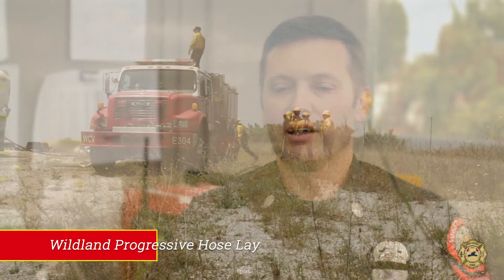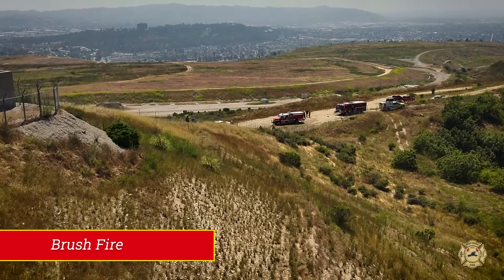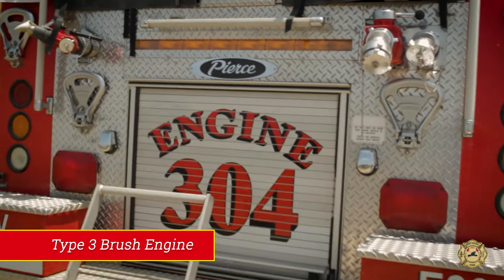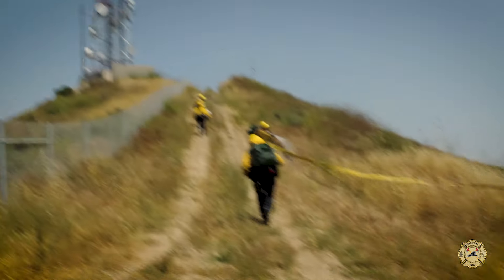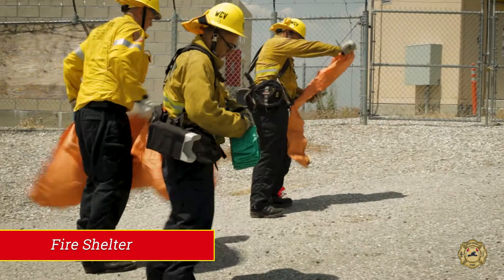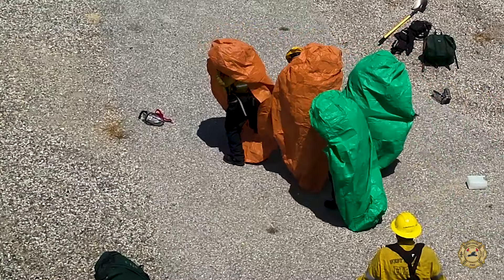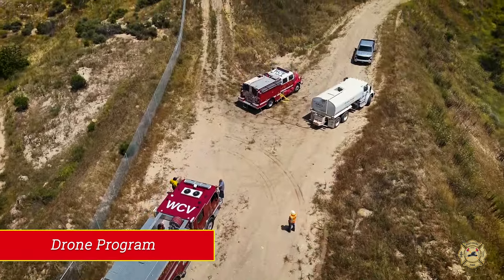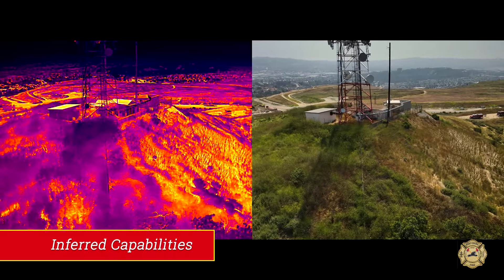The City of West Covina Fire Department - Wildfire Operations Training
Utilizing our specialty Type 3 and Type 6 wildfire fire engines last May, our fire suppression crews conducted our annual simulated wildland fire exercise in the wildfire threat regions of West Covina.

This included progressive firehose lay operations and firefighter survival scenarios that involves the deployment of a training fire shelter. These exercises provide department leadership an opportunity to ensure all personnel possess the necessary knowledge, skills, and abilities to meet the industry standards.

Fun Fact
We currently have two specialty Wildfire Fire engines. These specialty Fire Engines are a vital resource due to their size and off-road capabilities that improves our personnel's ability to access, attack, and extinguish and brushfires that occur in the Wildland-Urban Interface (WUI) areas within the City of West Covina, such as South hills and Galester Park.

Special Thanks to Fausto Garcia and @sToFilms  for your videography and developing this video.